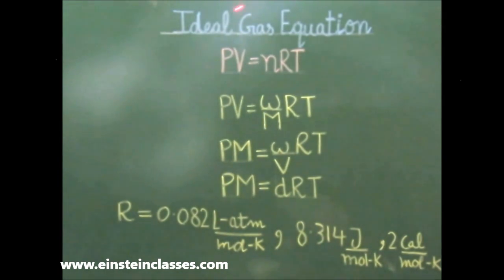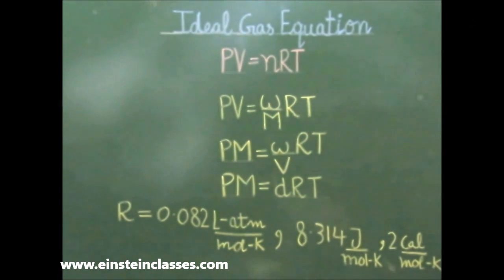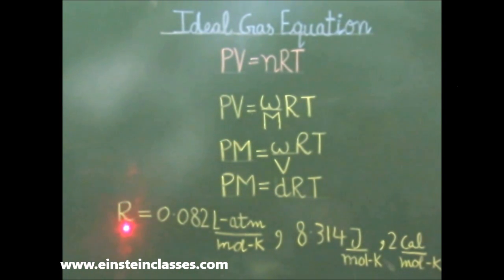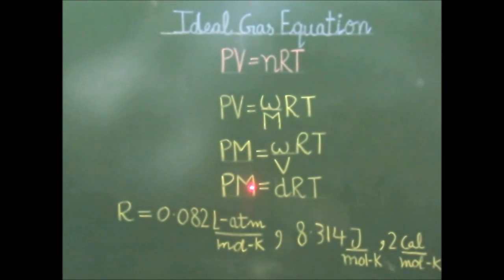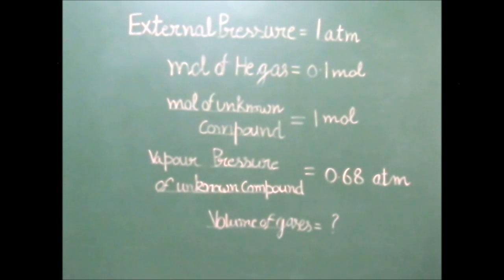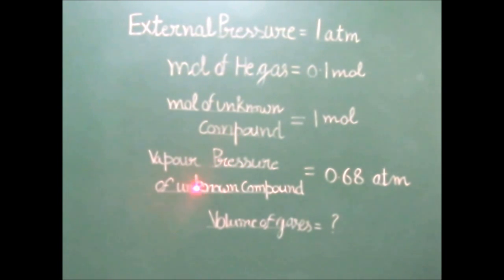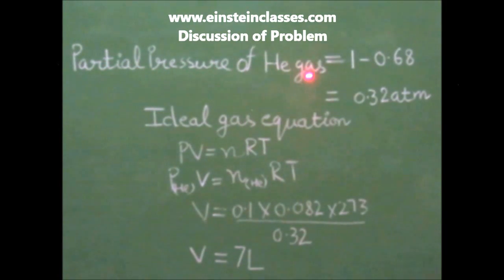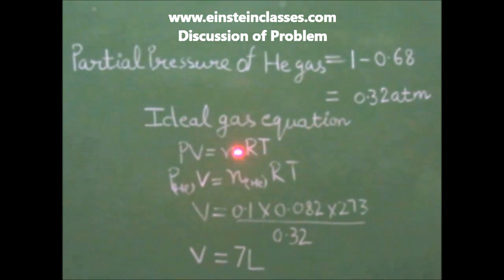JEE MAIN/ADVANCE : CRASH COURSE (CHEMISTRY CHAPTER : GASEOUS STATE SESSION 6) by NITian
AUTHOR: REETA SAWHNEY(passed out from NIT Jalandhar)